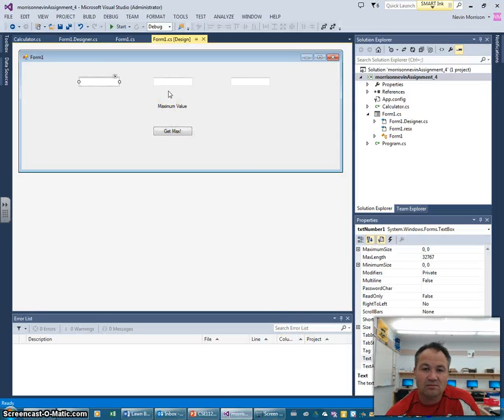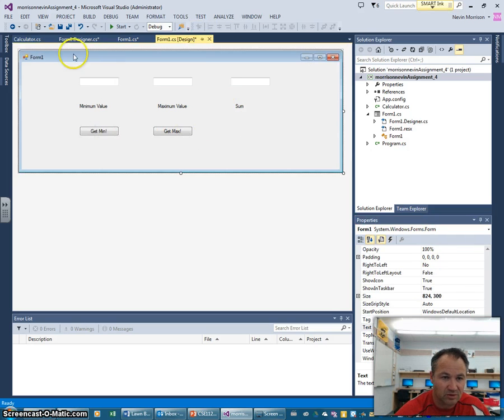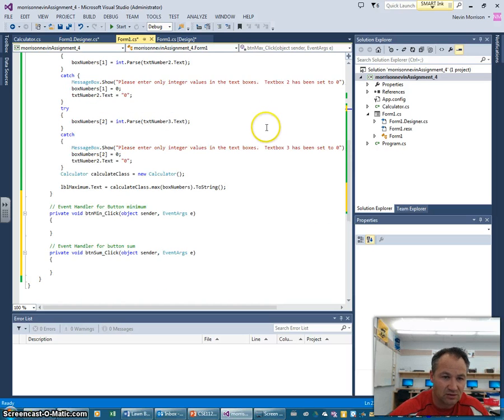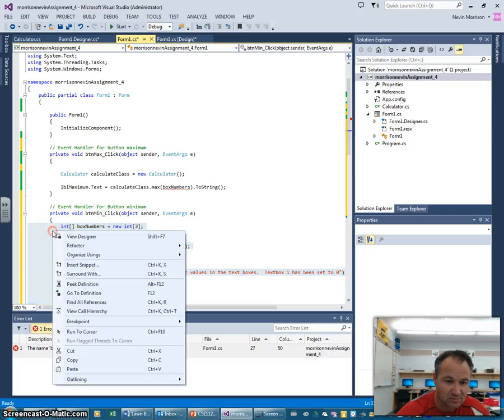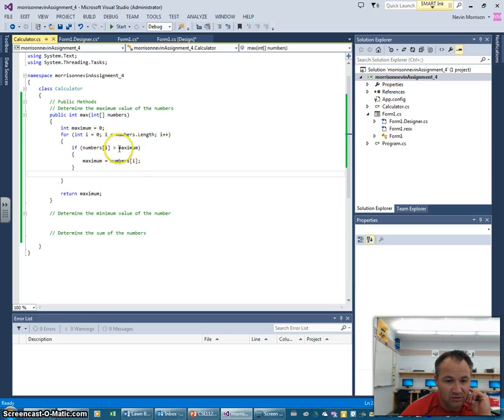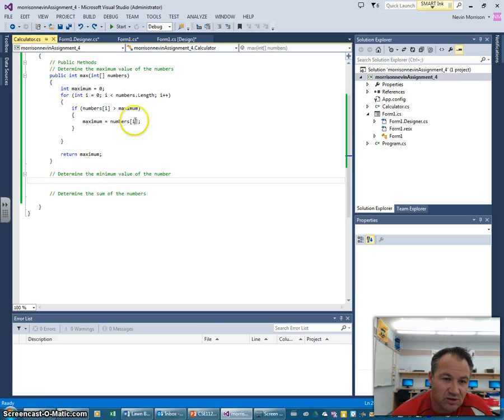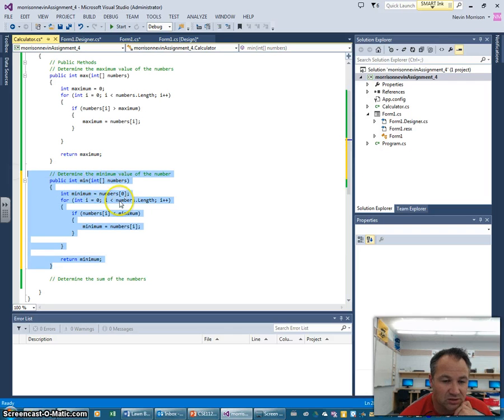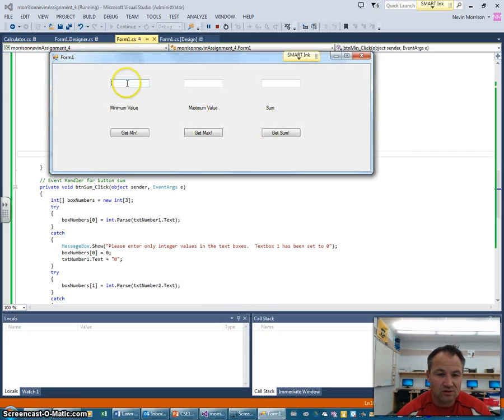Assignment 4 Lesson 3 Final Project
C# Final Project